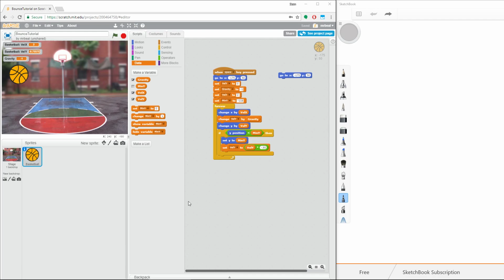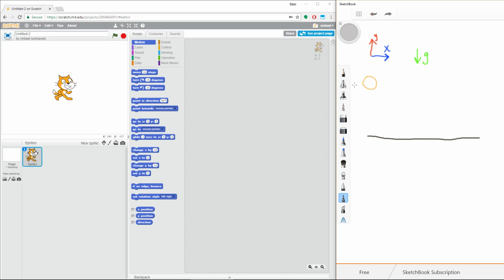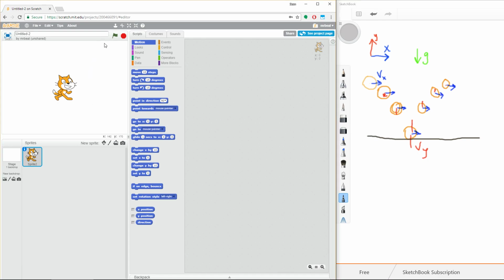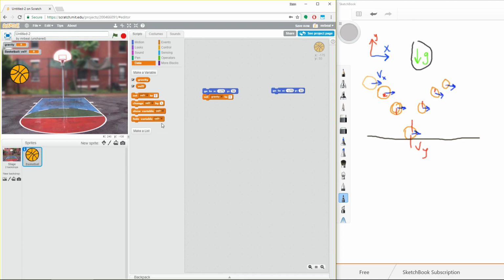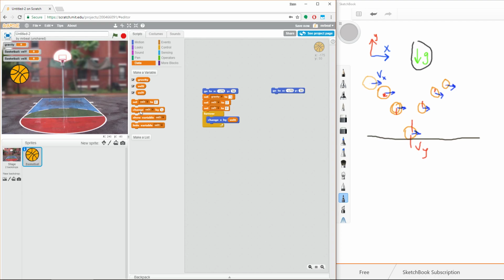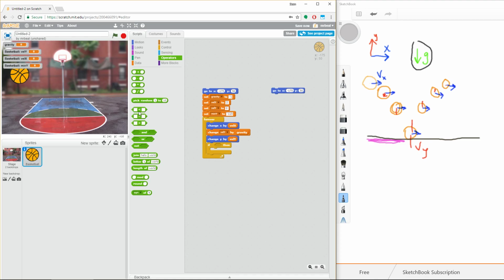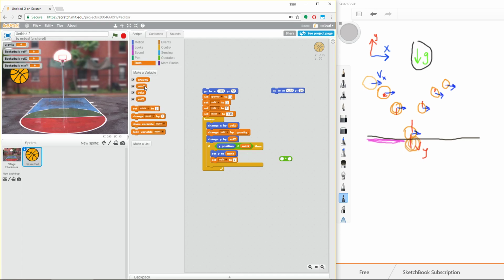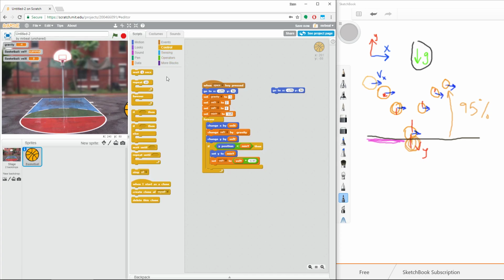Scratch Tutorial - Make a ball bounce!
This mini tutorial will walk you through the process of creating a normal bounce effect on an object.
You'll still have to customize it to fit your own personal needs, but you'll be able to see how the primary blocks are set up, and the reasoning behind the physics that is necessary.